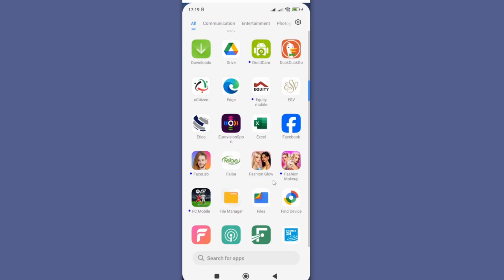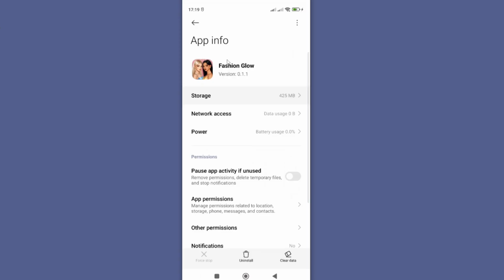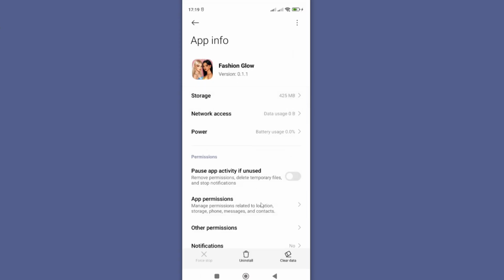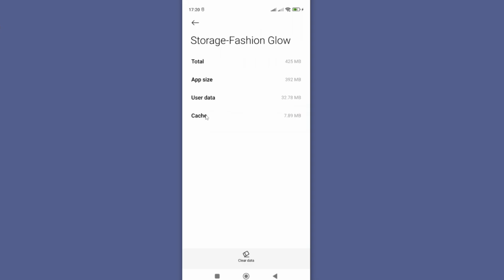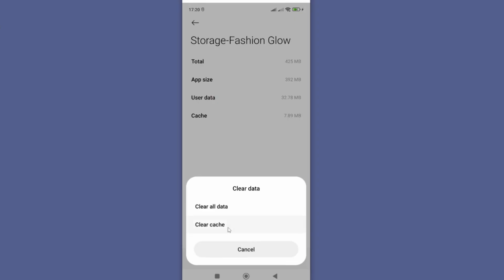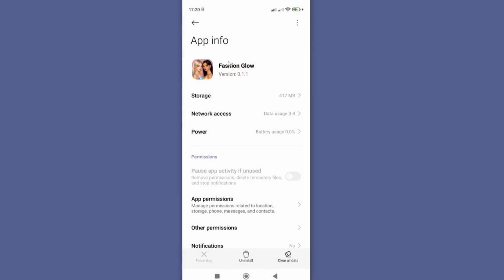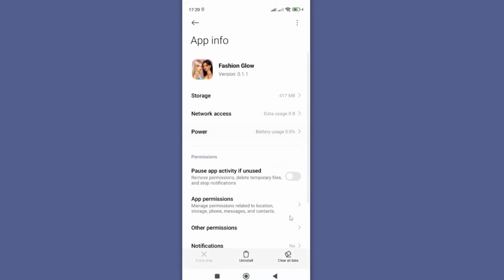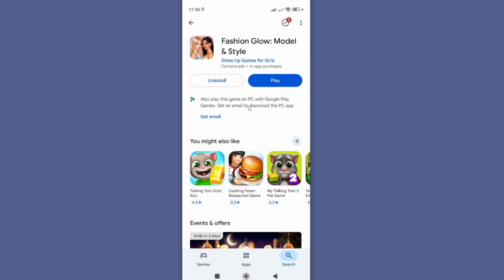How To Fix Fashion Glow App Not Working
In this video, you’ll learn how to fix common issues with the Fashion Glow app on your smartphone. This easy tutorial walks you through solutions for app crashes, loading problems, login errors, and performance issues so you can use the app smoothly again.

👉 Watch till the end to learn simple troubleshooting steps that can help you get the Fashion Glow app working properly.

Steps to solve loading and login problems

How to clear app cache and update the app